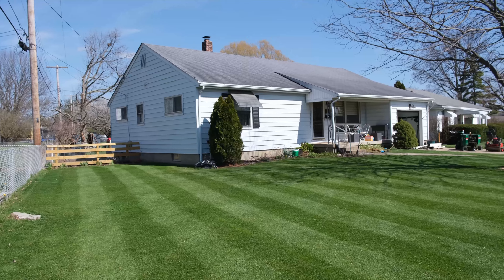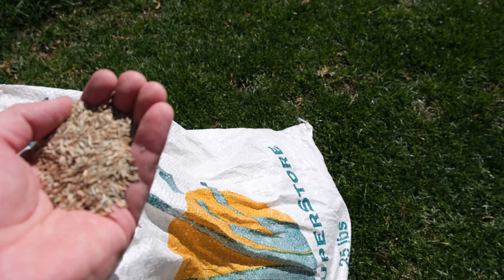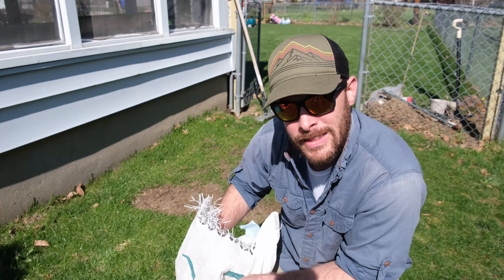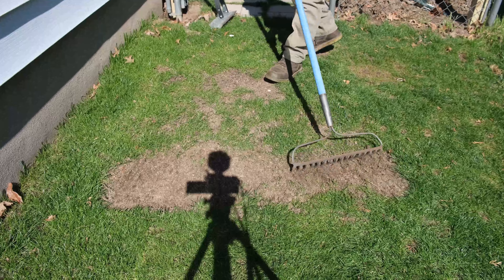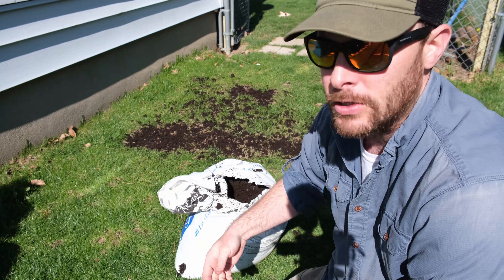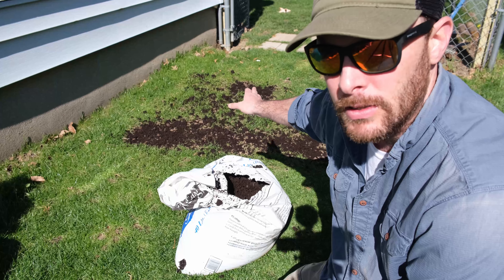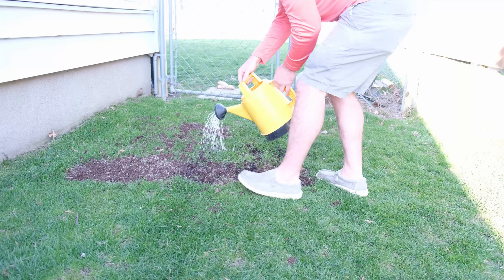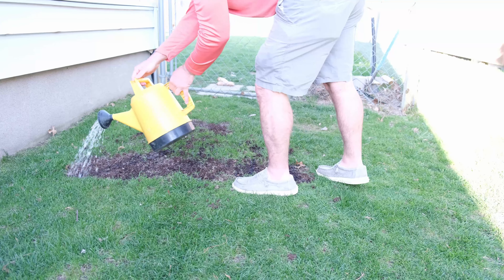Fix Barespots In Your Lawn Quick This Spring - Beginner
As we progress into spring its time to start fixing barespots in the lawn from winter damage. In this video, I'll show you how to quickly and easily repair barespots in your lawn with grass seed, a rake, soil, and water. Plus a bonus step to prevent weeds from growing.

After watching this video you should feel confident in repairing or fixing any barespots found in your lawn.

I highly suggest using high quailty seed that can be found down below.

Scotts Turf Builder Triple Action Built For Seeding -

Mountain View Seed Midwest Mix Grasseed(highly recomend)